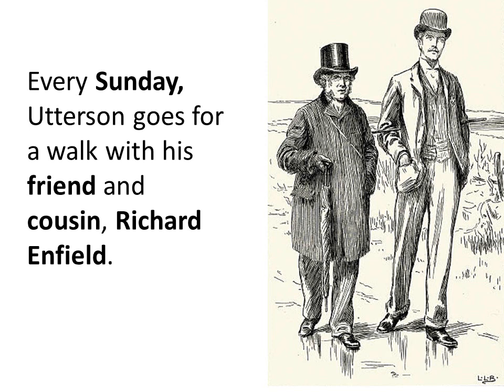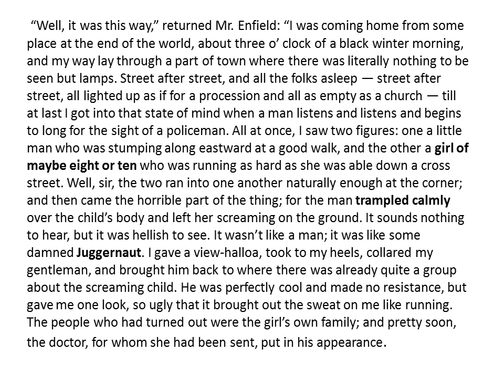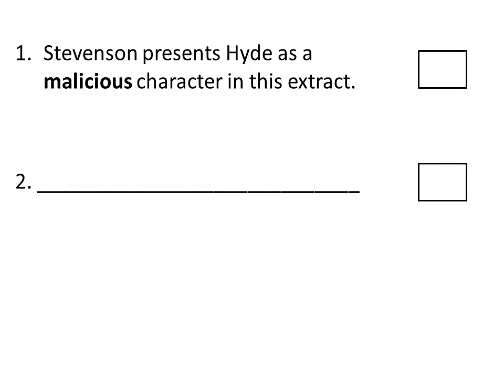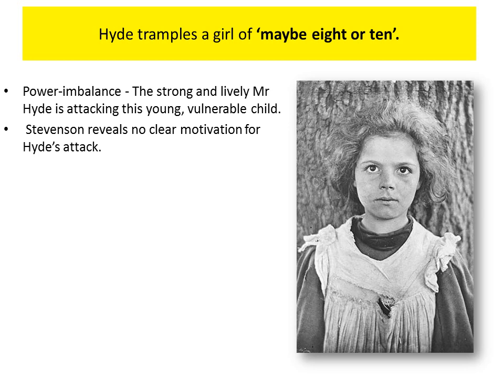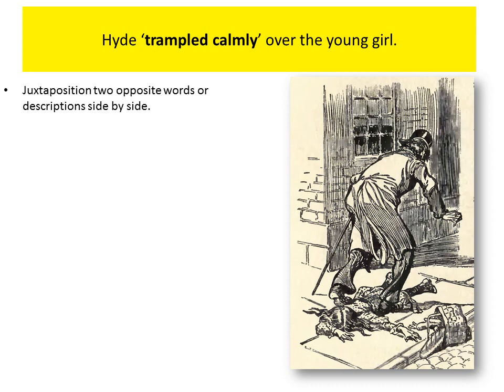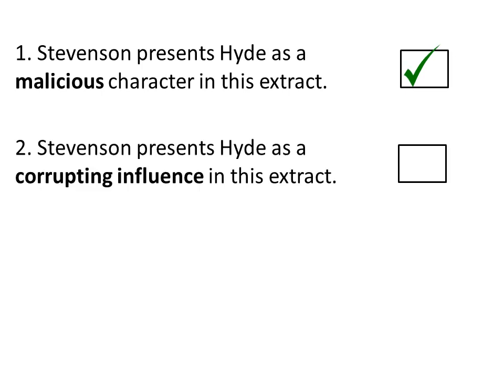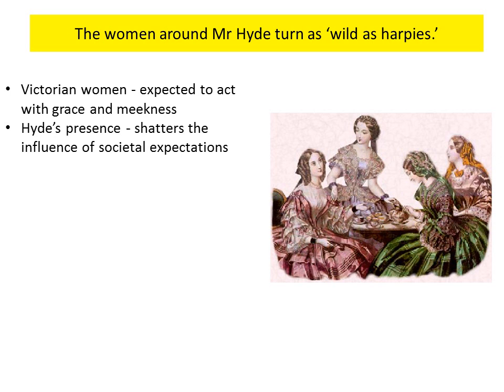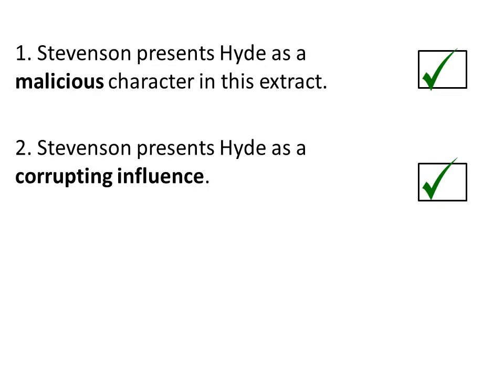Hyde Tramples the Young Girl Extract Analysis (Chapter 1: Story of the Door)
This is a video analysing our third extract of 'Dr Jekyll and Mr Hyde' Chapter 1 - Story of the Door. You can download my free resource on this video below: